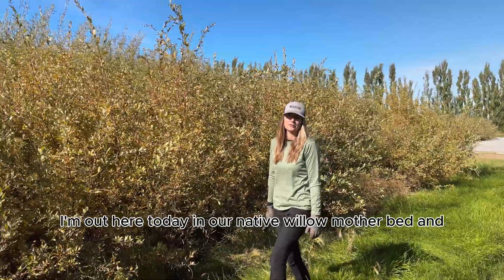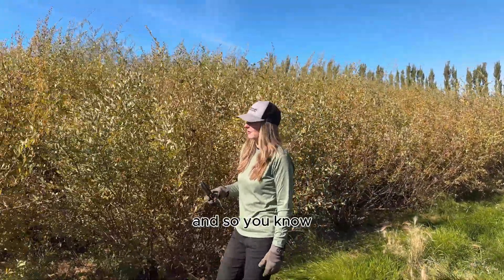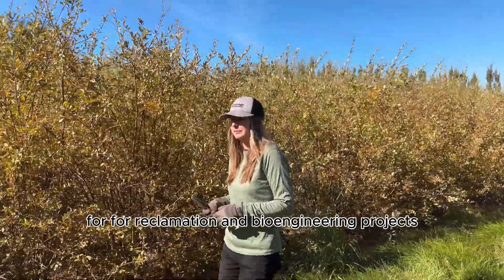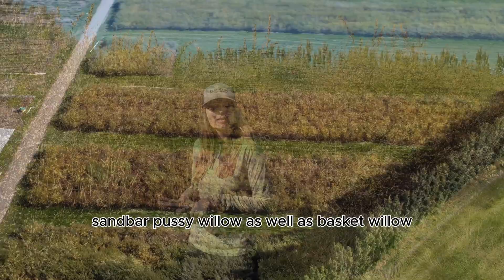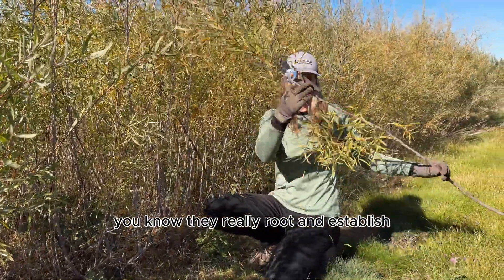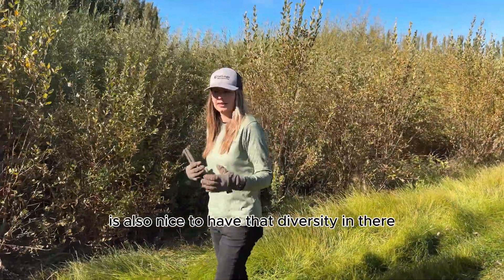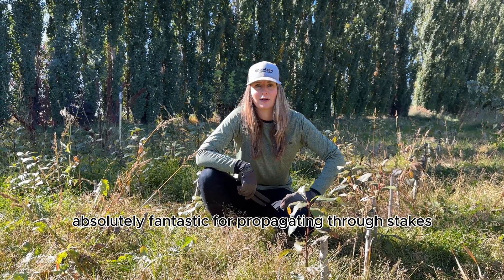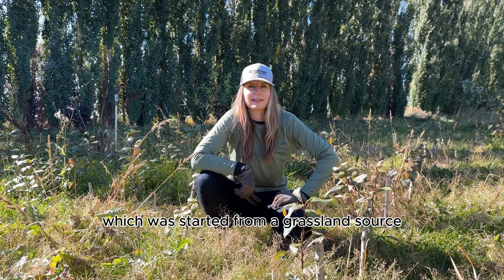Willows for Bioengineering and Reclamation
We grow a variety of species of willows that can be used in many amazing ways.

Its very important to consider your ecoregion when selecting willows for your naturalization or reclamation project.